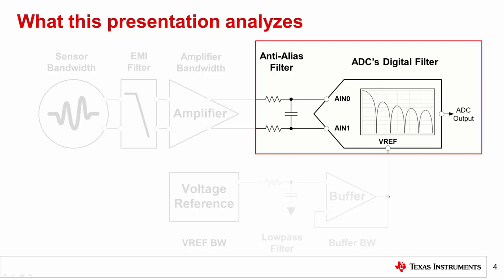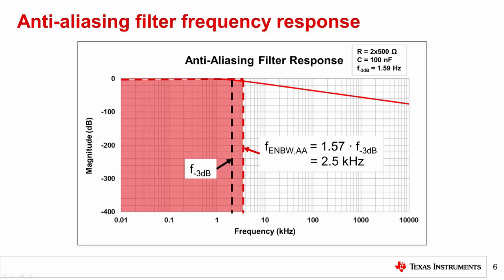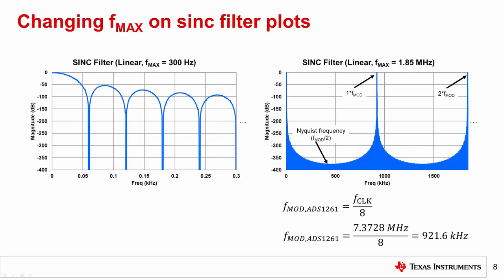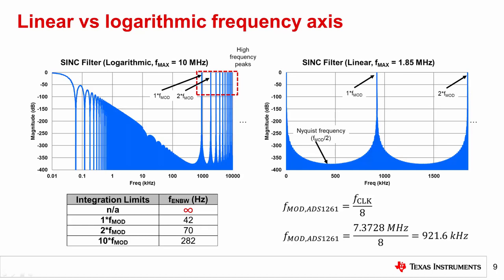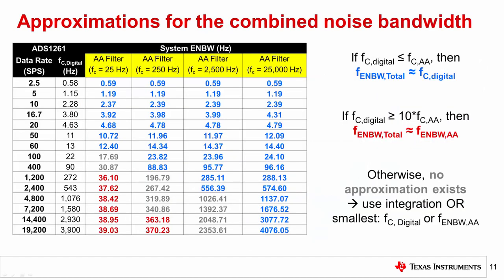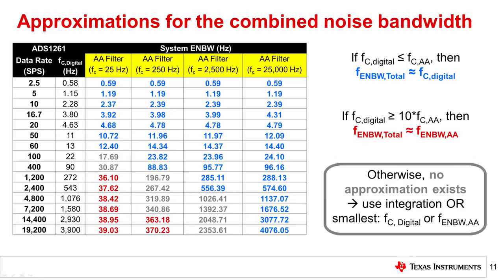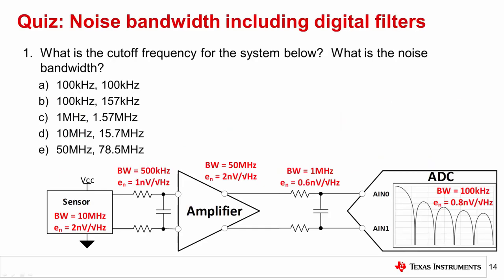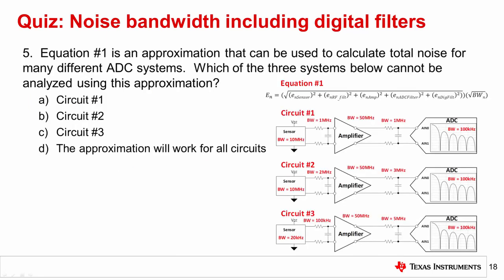Analyzing and calculating noise bandwidth in ADC systems – the digital filter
This module covers digital filter effective noise bandwidth in ADC systems.
In this module, we will analyze an ADC’s digital filter frequency response
and its combined affect with an anti-aliasing filter. Through a design
example, we will identify approximations for the system noise bandwidth to
simplify your analysis. You will also learn how a digital filter’s
bandwidth often acts as the limiting factor for the entire system.